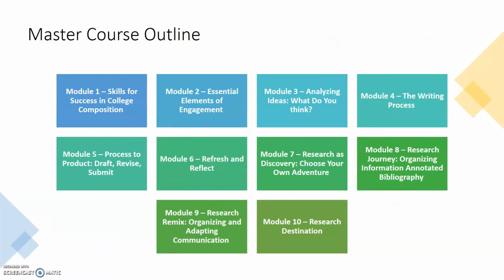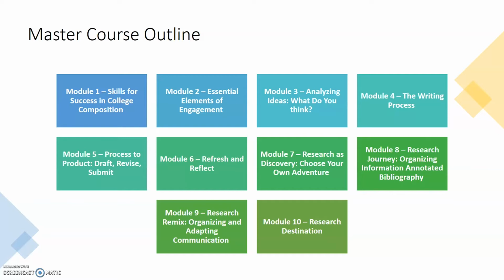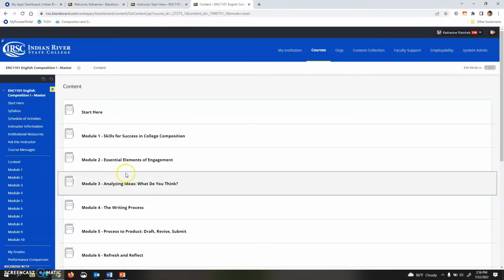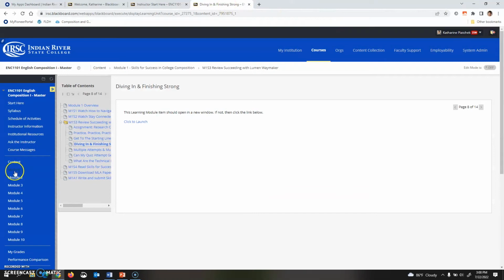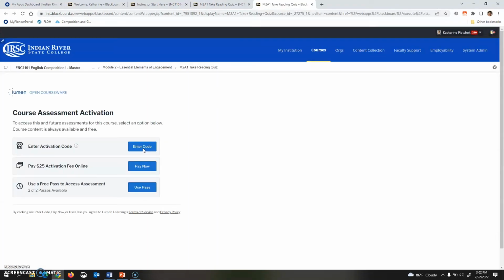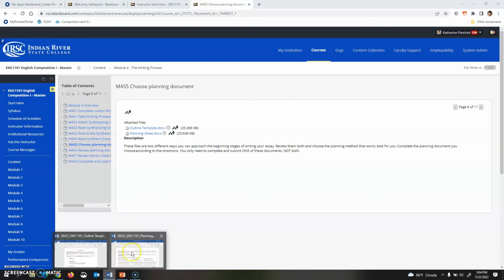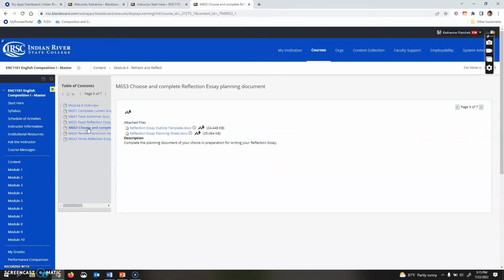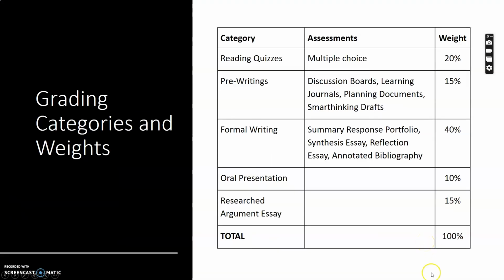ENC 1101 Master Course Overview